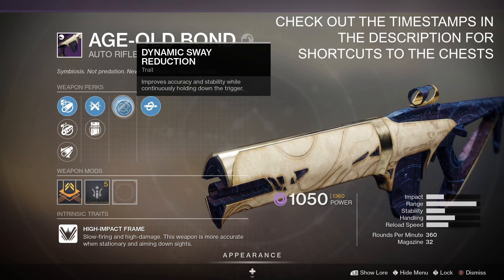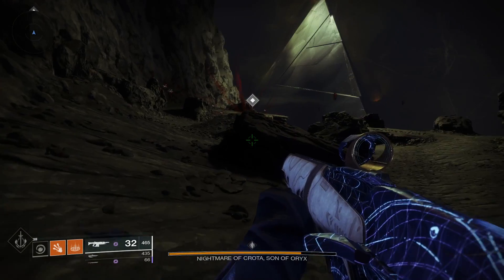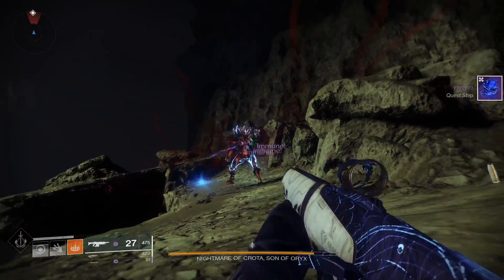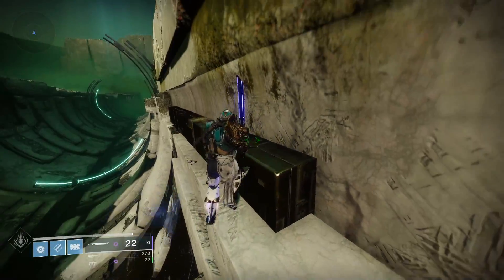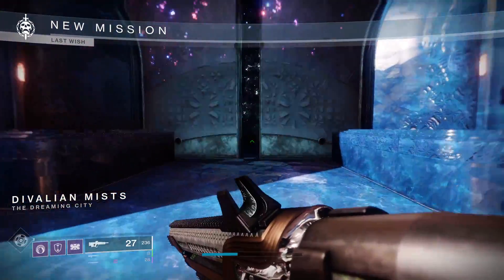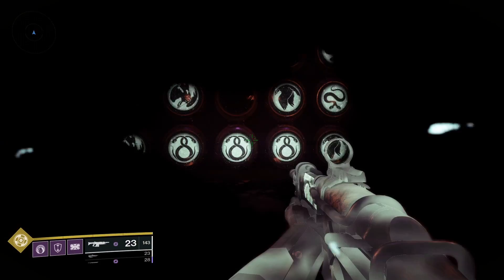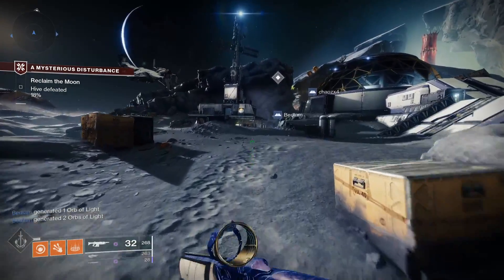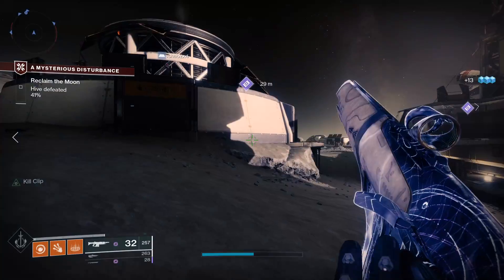Destiny 2 - NINE FREE RAID CHESTS! How to get solo raid loot from Last Wish and Garden of Salvation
This is a guide for how to get up to 9 free solo raid chests per week from Last Wish and Garden Of Salvation. I go through each class includes the armour and methods for how to get these chests and the rewards include weapons, armour and mods.

00:00 Introduction
00:44 Sunsetting Weapons and the benefits of raid loot
3:16 Garden of Salvation chest
7:15 Last Wish - Wish 4 Shiro Chi
11:50 Last Wish - Wish 5 Morgeth
15:27 Outro

All wishes for the Wall of Wishes in the Last Wish Raid

✅PODCAST